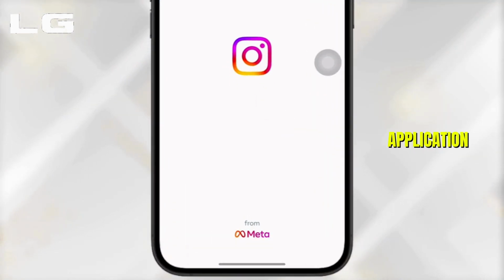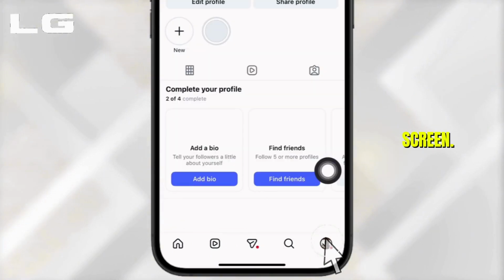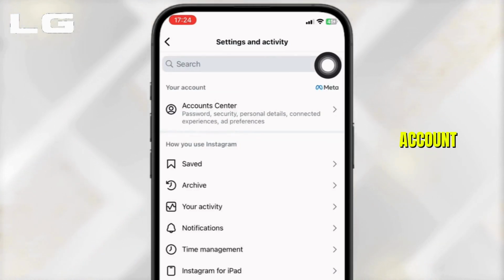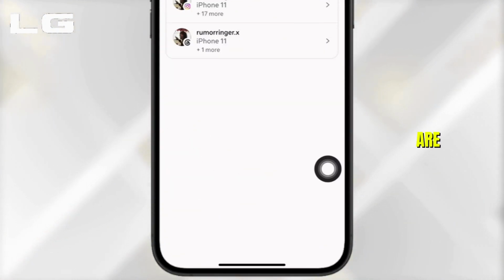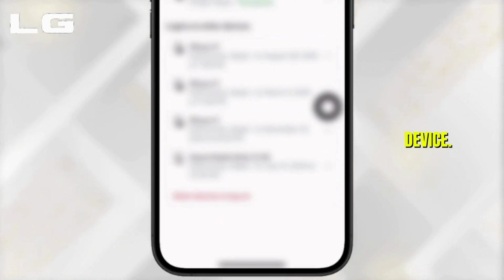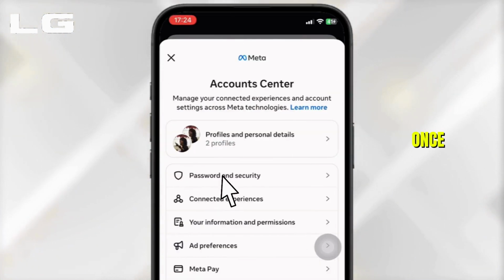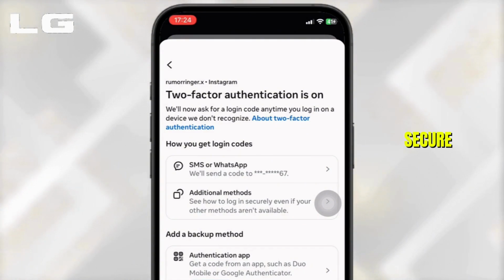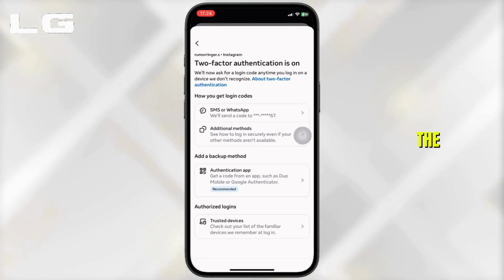How to Stop Automatically Following Other Instagram Accounts (Full Guide)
Is Instagram automatically following accounts? In this tutorial, I will show you how to stop automatic follows and review your account settings.

00:00 – Introduction
00:05 – How to Stop Automatically Following Other Instagram Accounts Step-by-Step